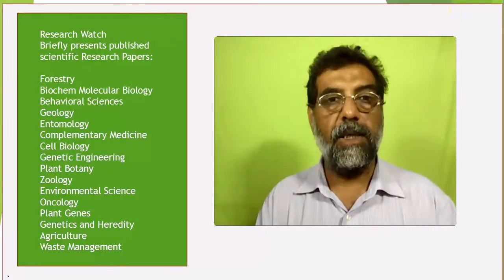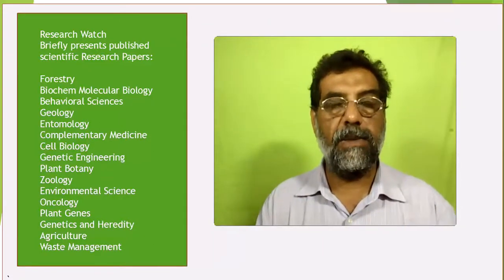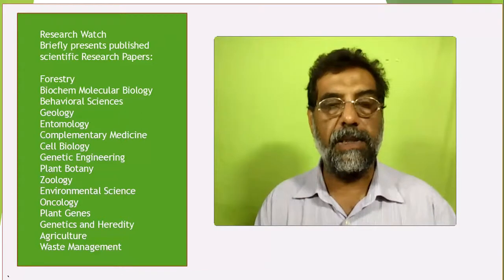Lipid compositional changes and oxidation status of ultra-high temperature treated Milk